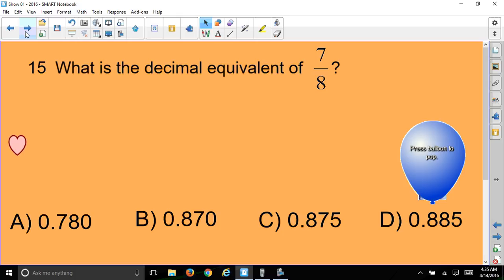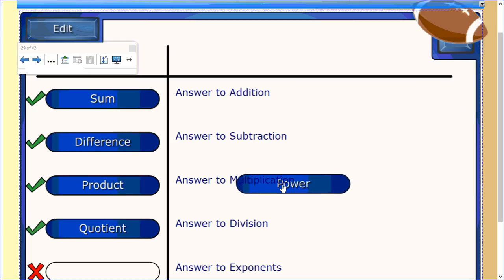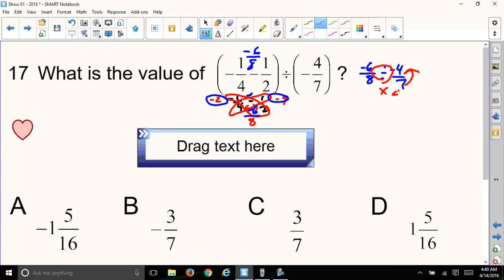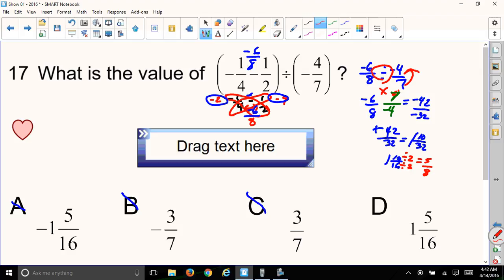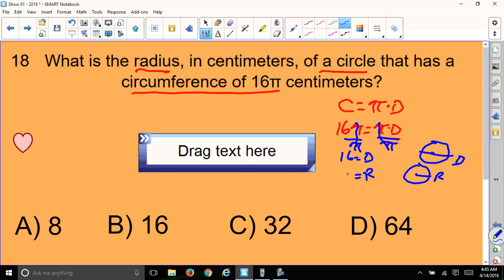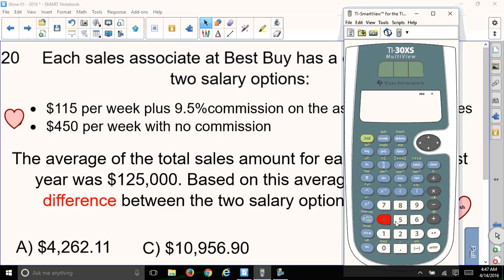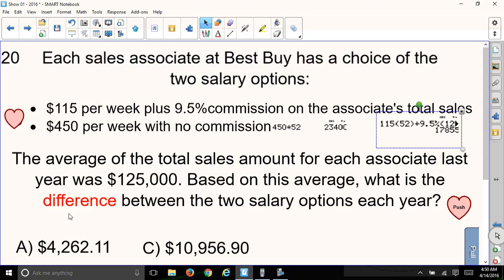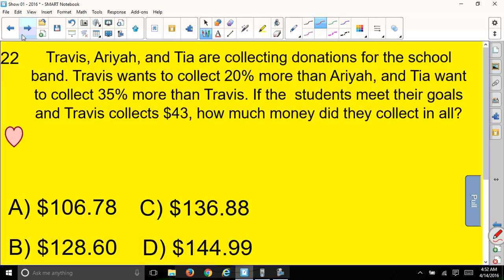Review for 2016 N.Y.S. Math Exam - Show #3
Students continue to review for the 2016 Grade 7 N.Y.S. Mathematics Exam.